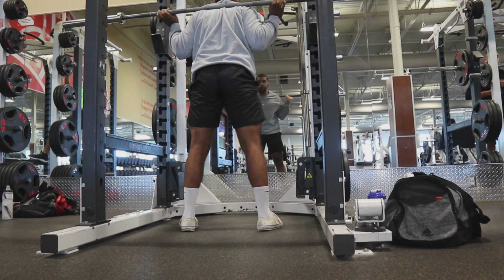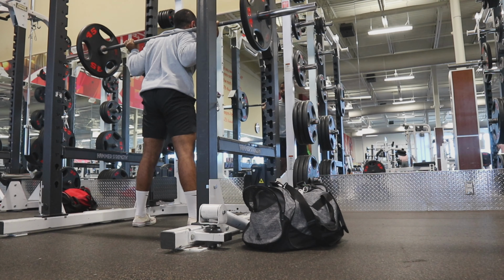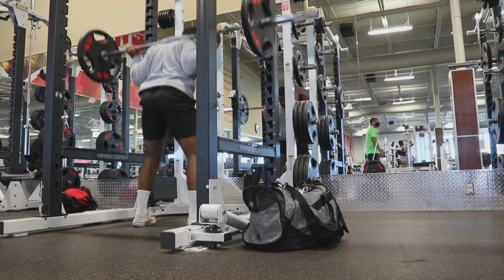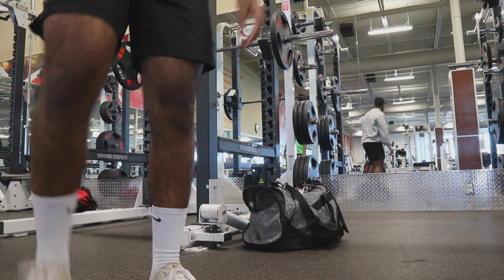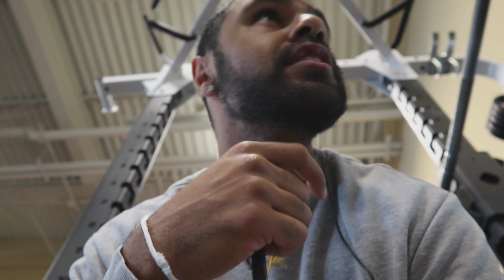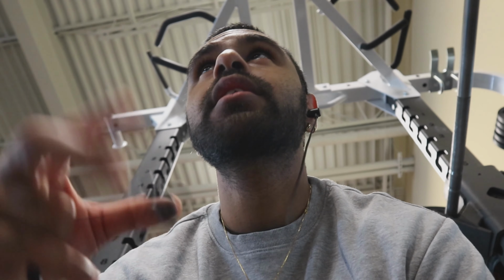VLOG 8 - I'M GOING HOME !!!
VLOG #8 - FIRST DAY BACK IN THE GYM!!!

DNA IG: @_DNA.CO
SUSTHIRA JEWELS IG: @SUSTHIRAJEWELS